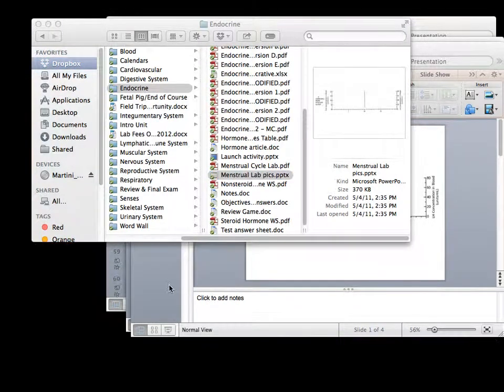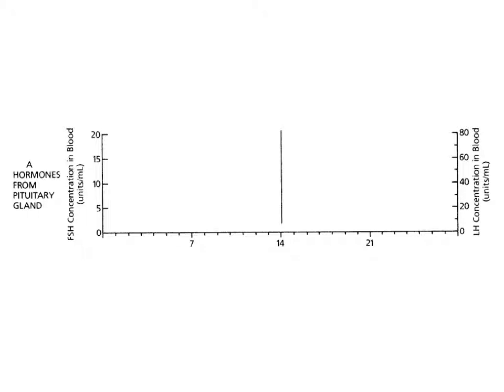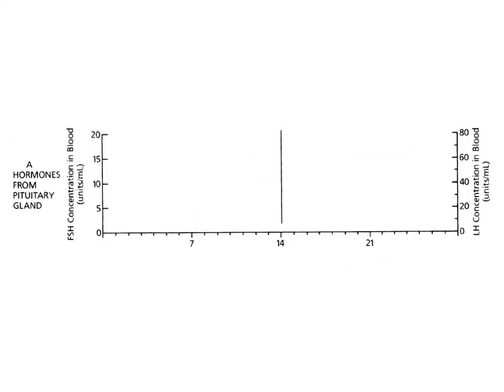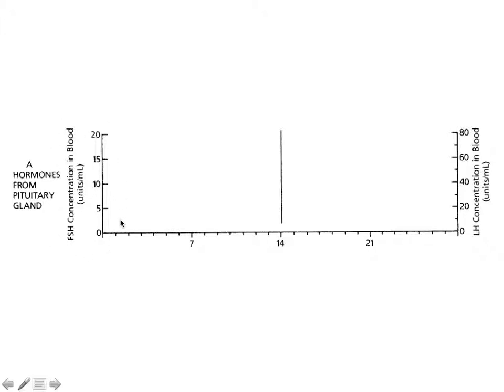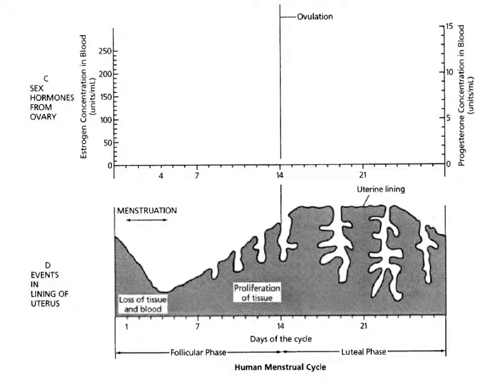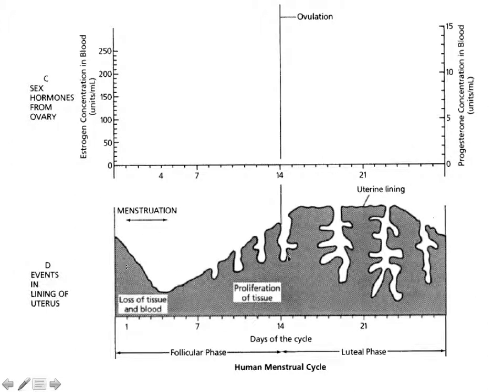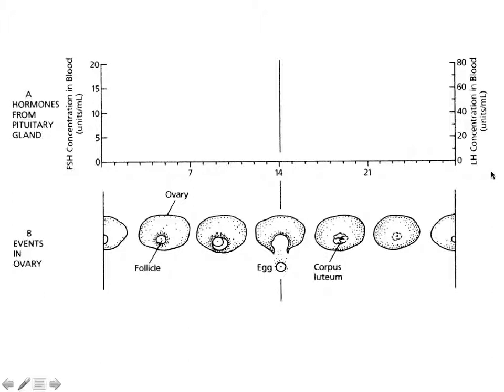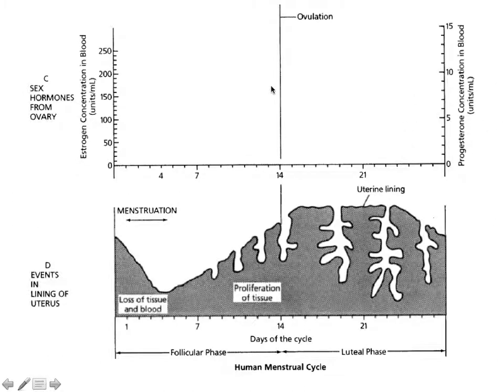Video 3 - Endocrine System - Menstrual Cycle Lab Explanation